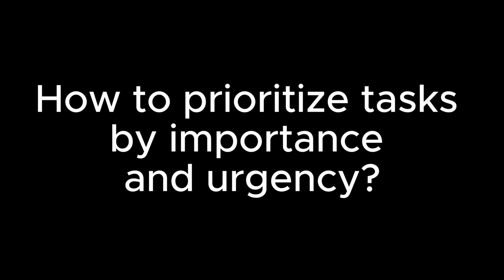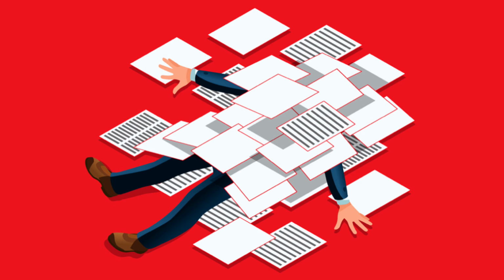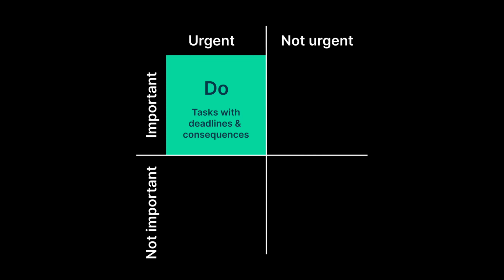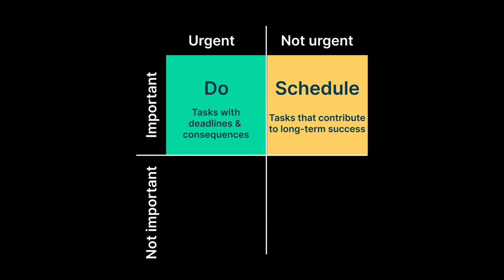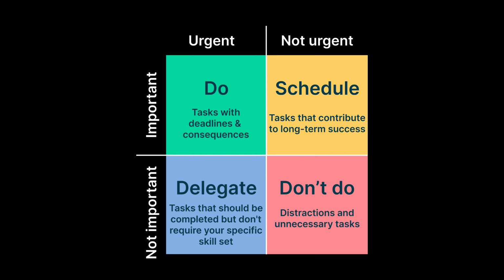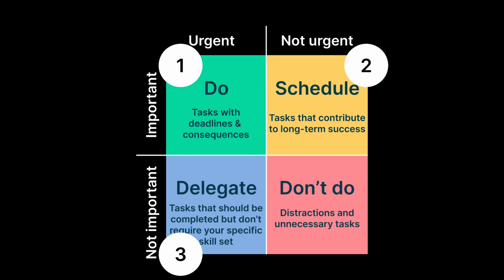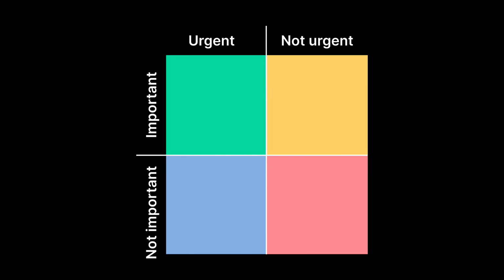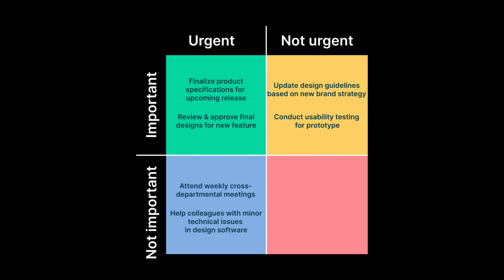Eisenhower matrix in product management | How to prioritize tasks effectively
How to prioritize tasks by importance and urgency? Use the Eisenhower matrix for this. Named after US President Dwight Eisenhower, this tool is especially useful when you have dozens of tasks you need to work on and feel like you're not making good progress.

00:16 How to use the Eisenhower matrix
01:40 Example of using the Eisenhower matrix for product design tasks